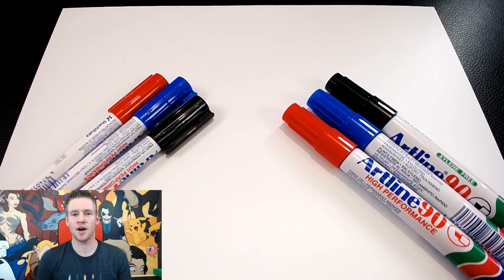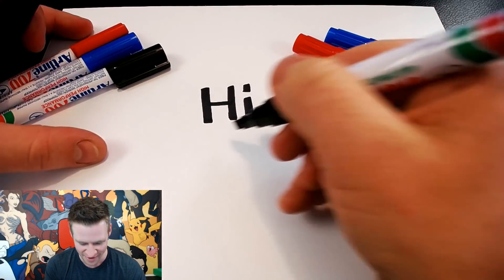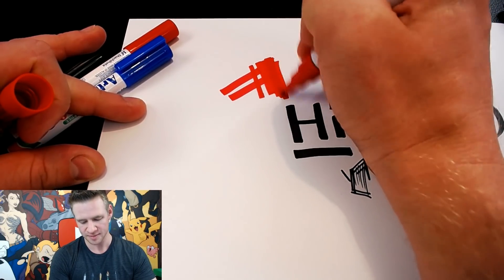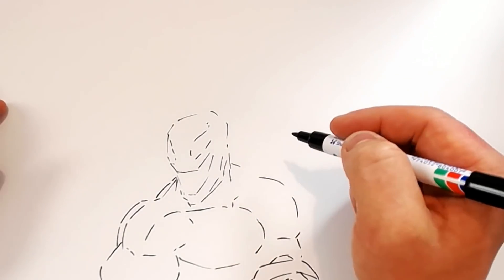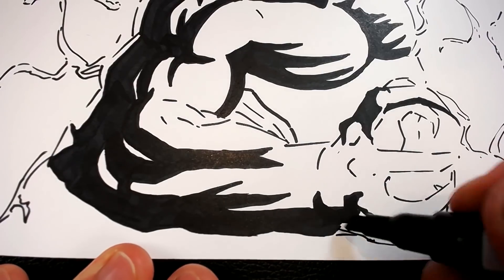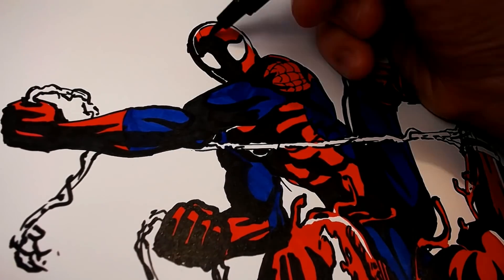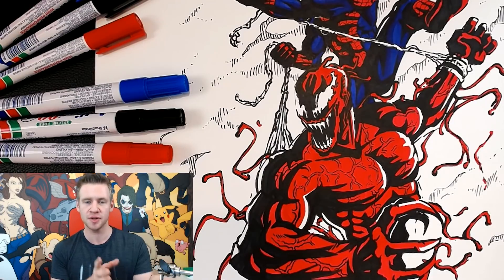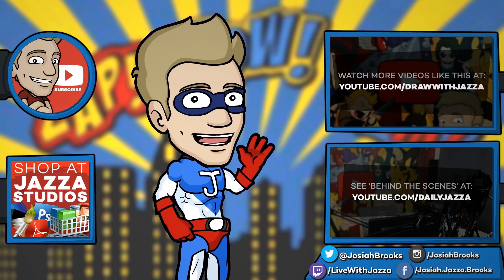ART with PERMANENT MARKERS? - No Undo Possible!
JAZZA'S OFFICIAL SOCIALS! - Follow/Sub ↴